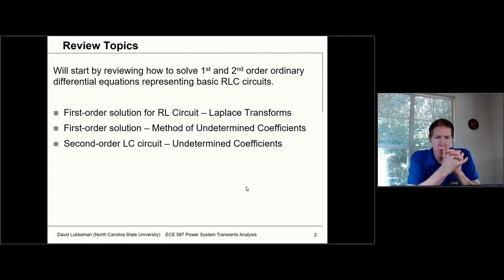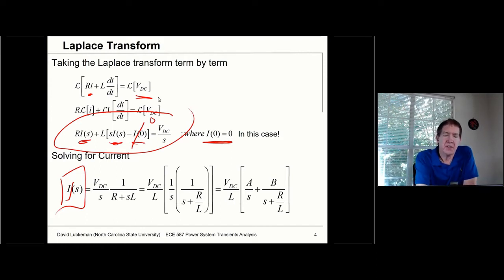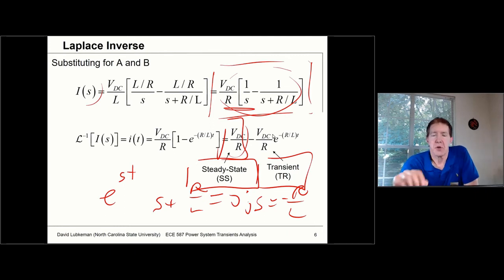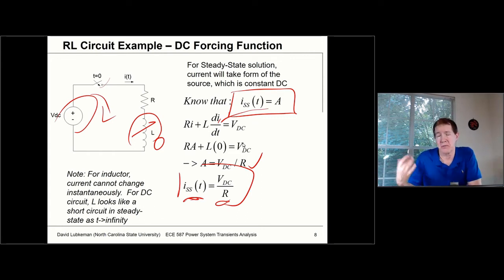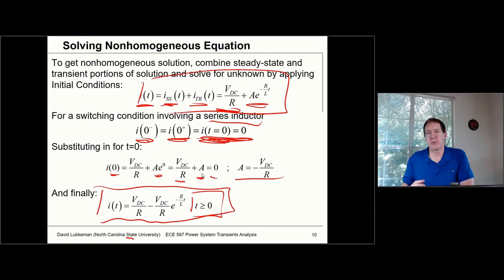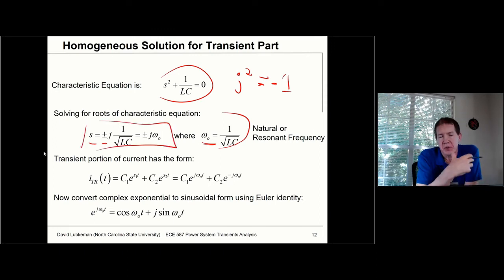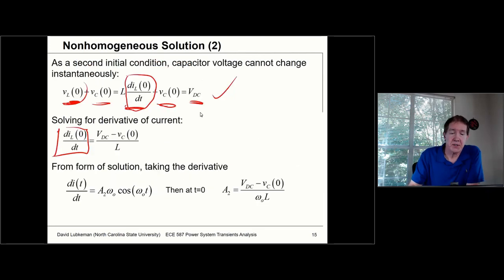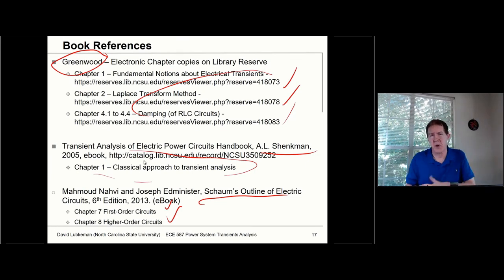Lecture 1b: ODE Solutions Review - Power System Transients Fall 2020 - Lubkeman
Review of manual solution techniques for solving ordinary differential equations.  Will be using method of undetermined coefficients in many of the worked examples.  Recorded Fall 2020.

For worked examples see "Lecture 1b - Worked ODE Examples" pdf posted on Github